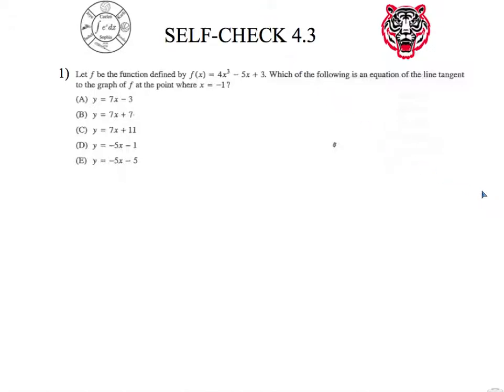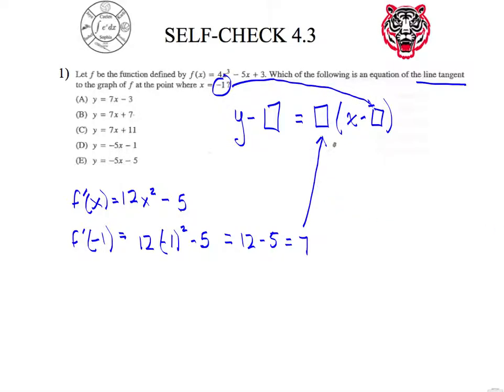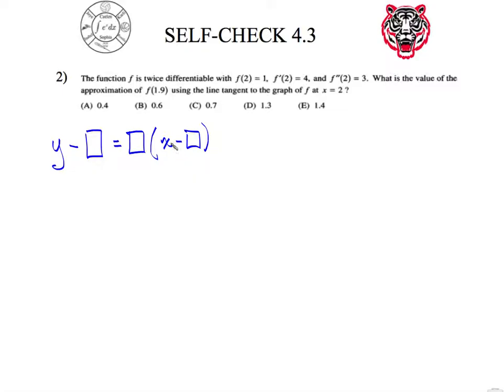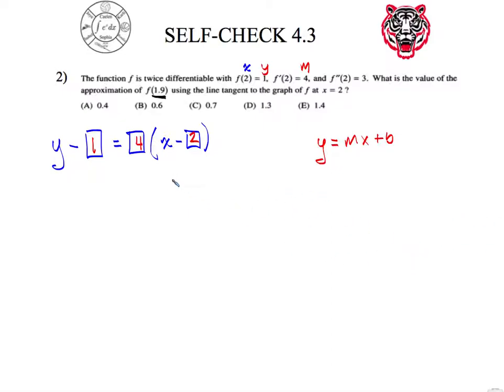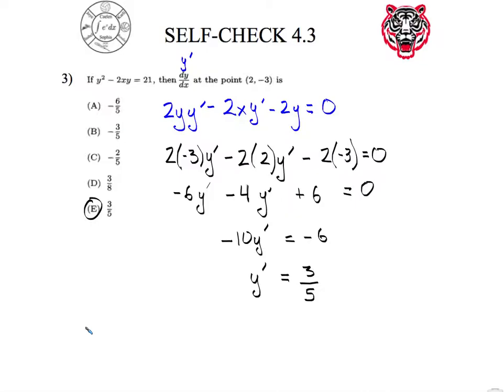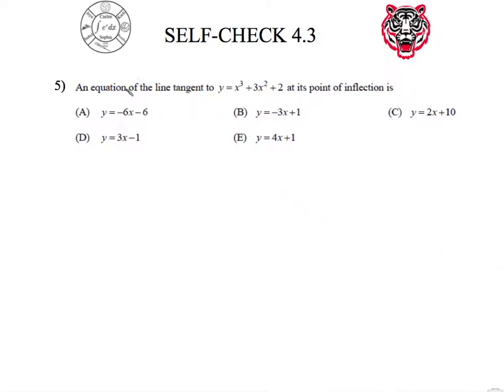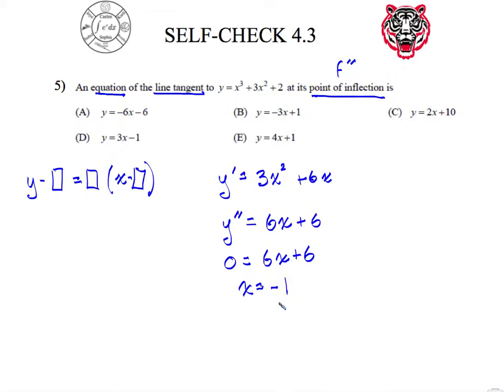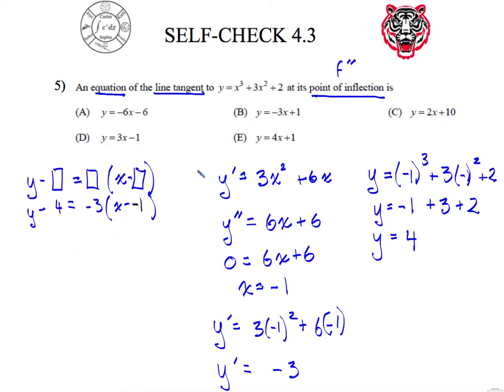AP Calculus Self Check 4.3